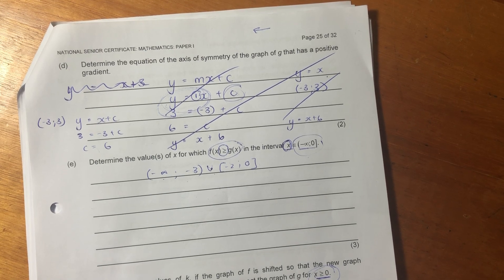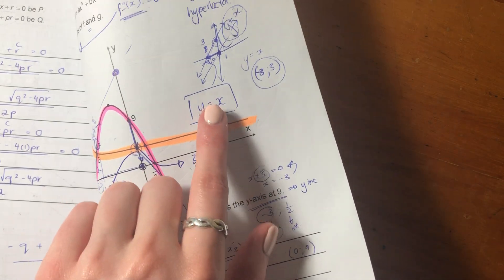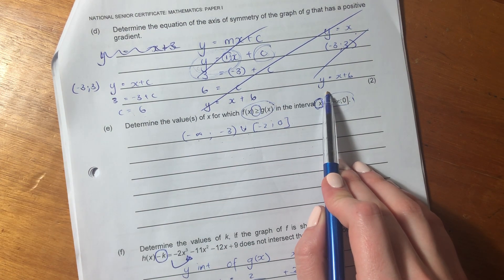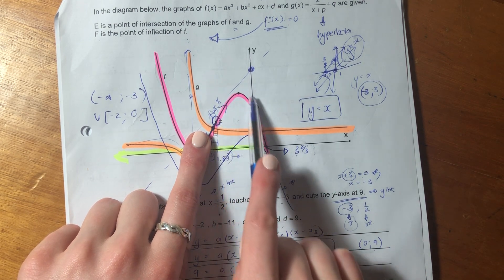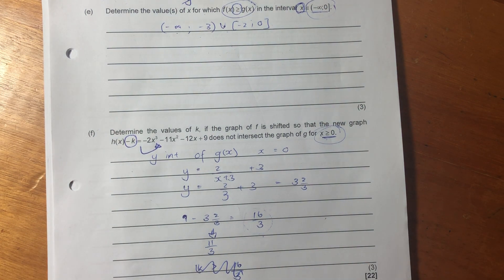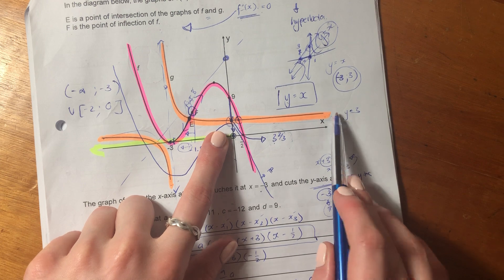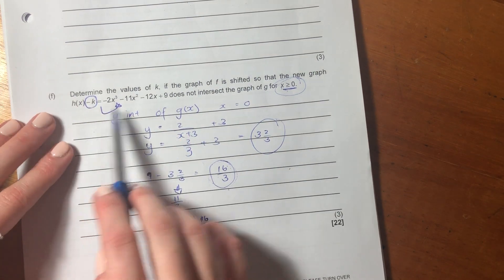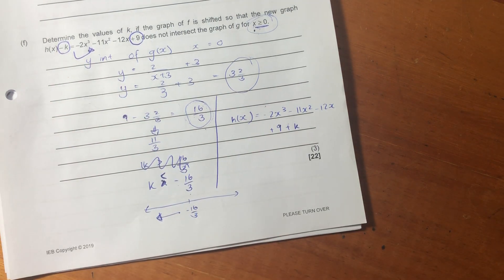Maths Core - Paper 1 Nov 2019 (Q9 part 2 - functions: cubic & hyperbola)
Question 9 part 2. To view past papers